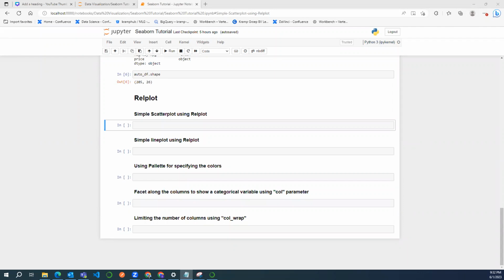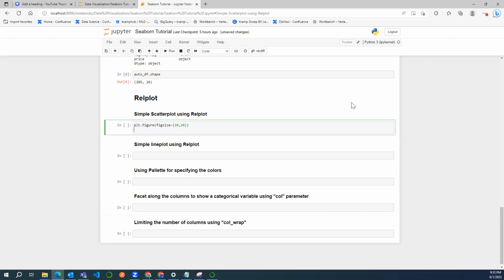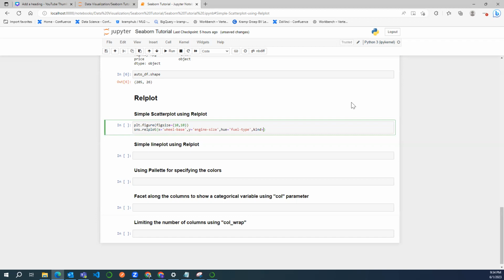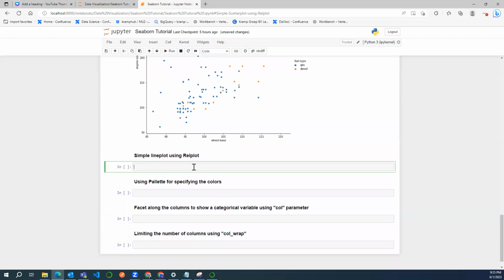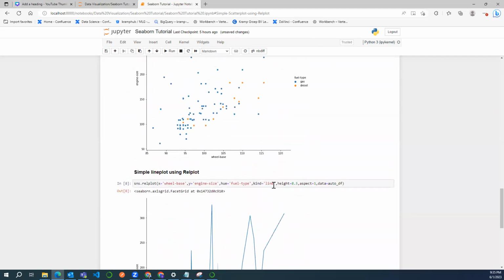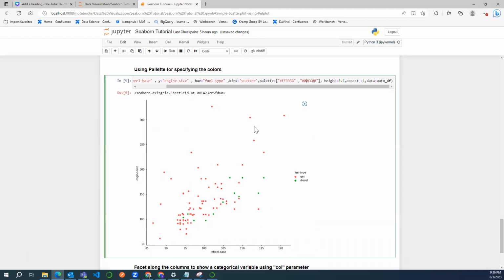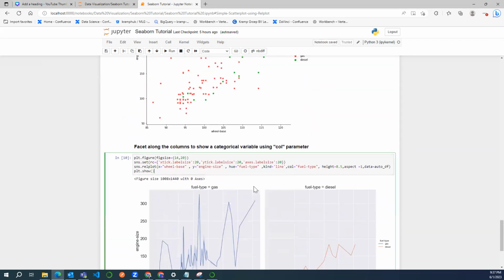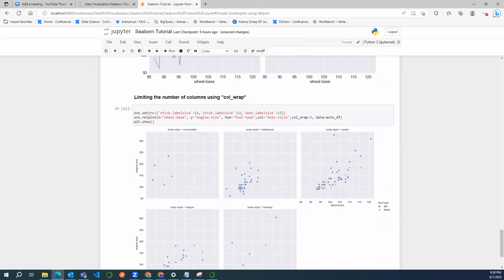Seaborn relplot Made Easy: A Beginner's Guide to Relational Plots!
In this video , we will discussing about Seaborn Relplot . We will discussing following :-

1. Drawing scatterplot using relplot
2. Drawing lineplot  using relplot
3. Important parameters of relplot for making visualization more complex.